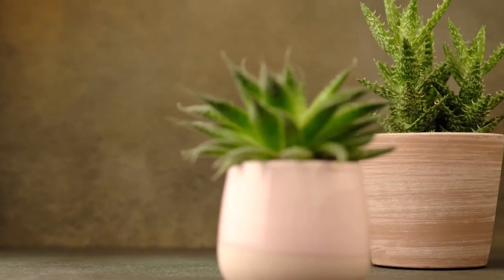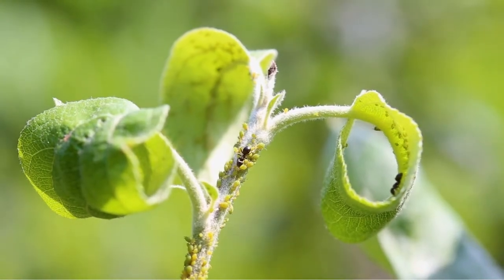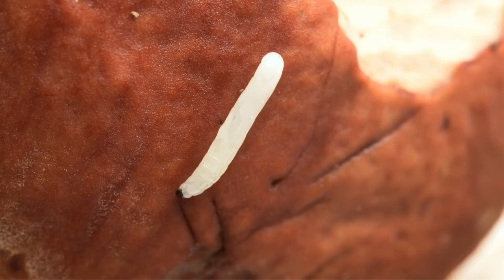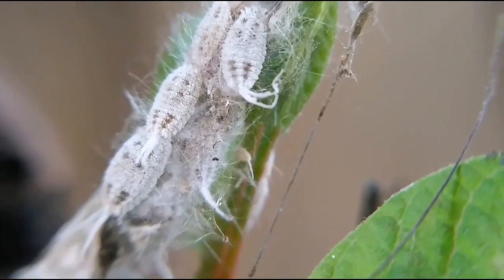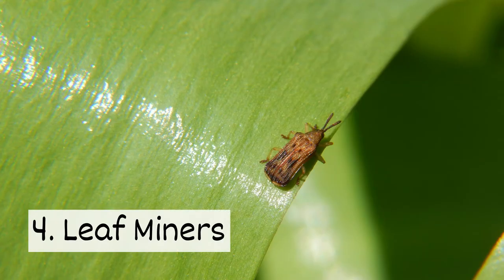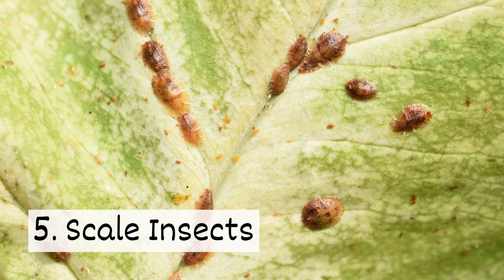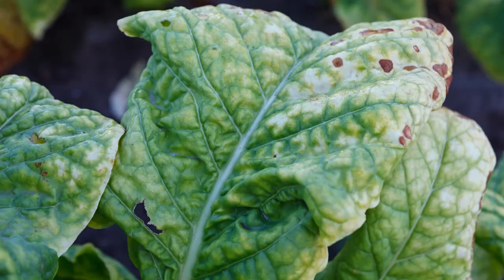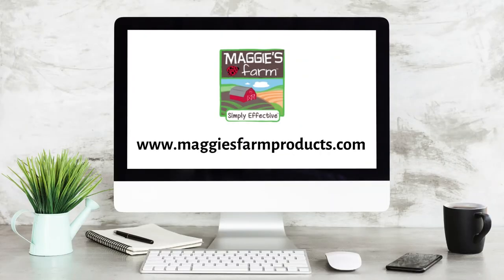6 Common Houseplant Pests | Ep. 8 (Gardening Series)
Plants can be a great natural decoration in your home, but they can also attract bugs. Check out a few common pests that can harm your houseplants.

1. Aphids
These pests cluster together on plants and feed on sap. Their feeding can lead to curling or wilting leaves. They spread quickly and can carry plant diseases with them.

2. Fungus Gnats
While adult fungus gnats flying around can be annoying, their larvae are more problematic. They live in damp soil and feed on plant roots causing growth problems, yellowing, and wilting.

3. Mealybugs
Mealybugs hide on the underside of leaves, stems, and the fruit of plants. They feed on sap, causing yellowing and curling leaves. Like aphids, they secrete honeydew, which can lead to mold growth and attract ants.

4. Leaf Miners
Leaf miner larvae feed on plants and create tunnels in leaves where they live. This results in white lines and blotches on leaves. It also hinders plant growth.

5. Scale Insects
These pests look like small bumps on plants. They feed on sap causing growth problems and yellowing of leaves.

6. Cyclamen Mites
These mites hide inside folded leaves making them difficult to spot. They suck sap, leading to wrinkled or blotchy leaves.

Using a plant-based insecticide spray, like our 3-in-1 Garden Spray, can help protect your plants from these hungry pests.